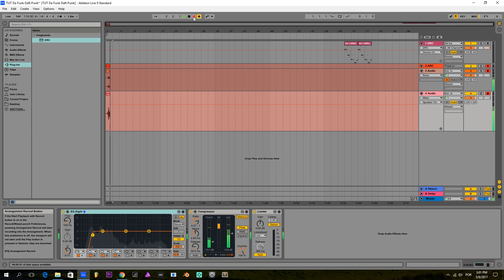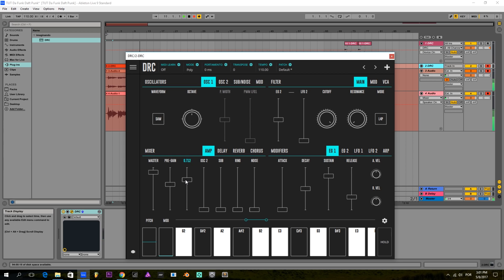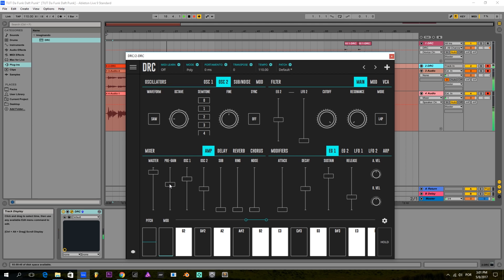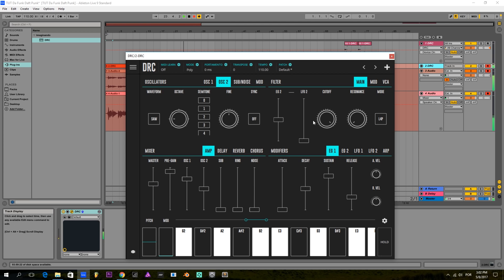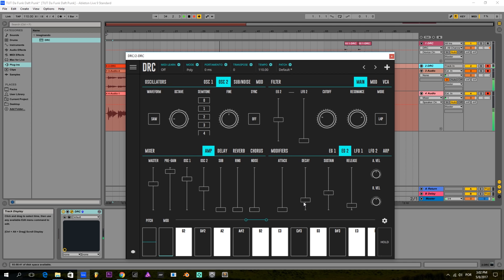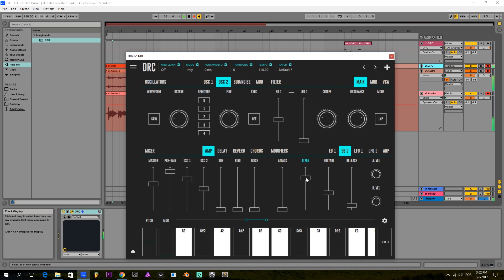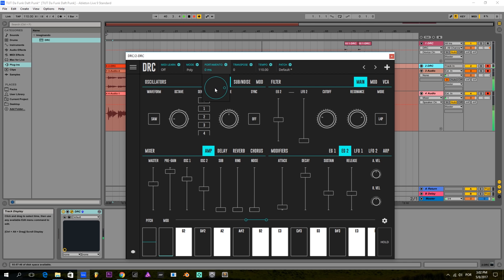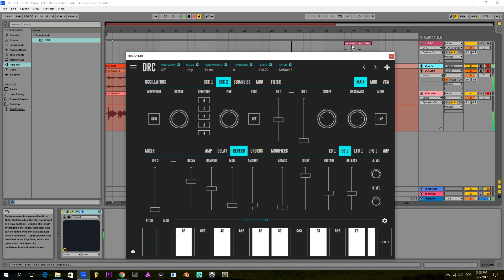How to make Daft Punk synth from "Da Funk" in DRC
Tutorial on how to make the synth from Daft Punk "Da Funk" in DRC Polyphonic Synthesizer.

Daft Punk - 'Da Funk'
When we decided to create our DRC Sound Design Tutorial series, there were several goals we set out to achieve:

- Help our users get the most of DRC with concise, easy to follow, sound design tutorials
- Showcase DRC's lush sound and wide range of sonic capabilities
- Recreate some of the most iconic synthesizer sounds from our favourite records

As a team we have quite a diverse taste in music, but one track that we all agree features a truly ‘iconic’ sound is ‘Da Funk’ by Daft Punk.

The initial pressing of 2,000 vinyl in 1995 wasn’t an immediate success, but as interest in the record grew, the resulting exposure for Daft Punk attracted the attention of several major record labels. The duo eventually signed to Virgin Records, releasing their debut album ‘Homework’ in 1997, consisting of 13 tracks including ‘Da Funk’.

A somewhat relaxed tempo of 112 BPM and a hip-hop inspired drumbeat provide a funky, laid back groove, which later progresses into more familiar acid house characteristics, produced by the unmistakable sound of a Roland TB-303 bass pattern.

These elements are merely the supporting cast of this piece of course. The real star of the show is the piercing, screeching sound of the lead synth, cutting through the track with its repeated melody which is quickly imprinted on your brain.

Once you’ve created the patch inside DRC, try hooking up a MIDI keyboard and playing the melody live - if you’re a Daft Punk fan, this is immensely satisfying!

We’re up all night to get lucky…
Team Imaginando